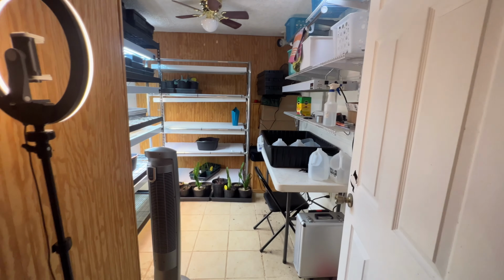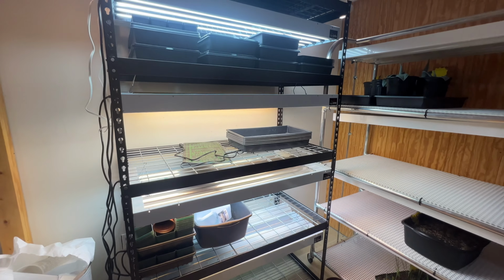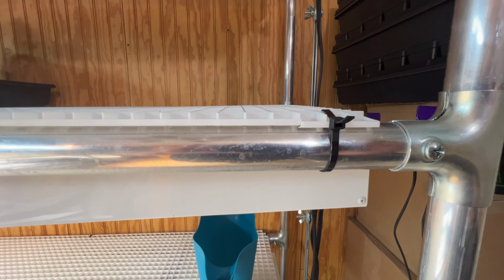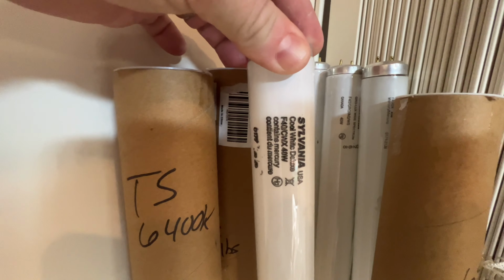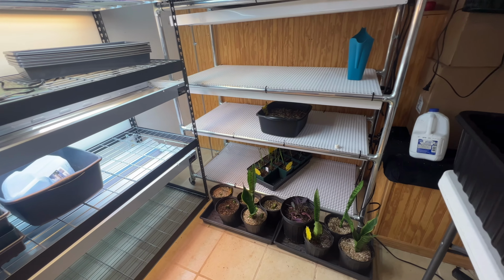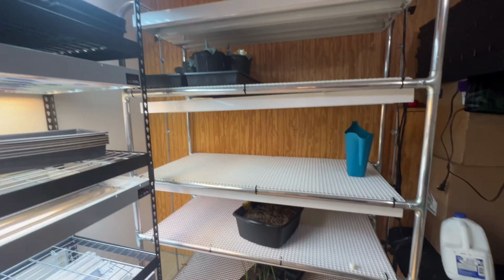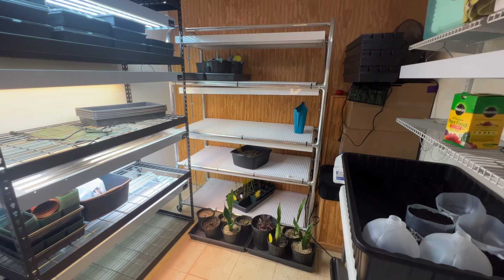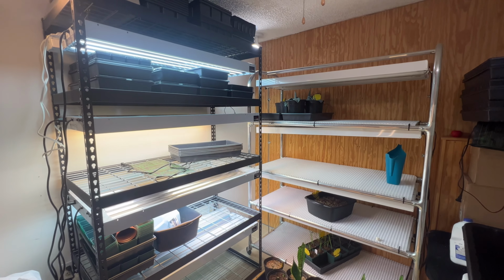Check out my seed starting room and setup!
Watch the video to see what lighting setups and supplies I use for seed starting!